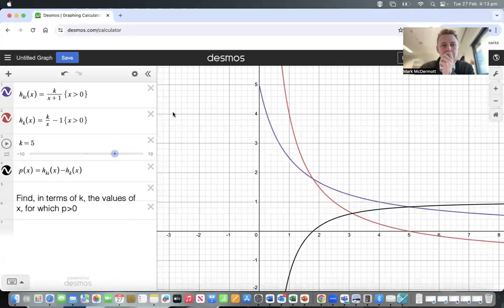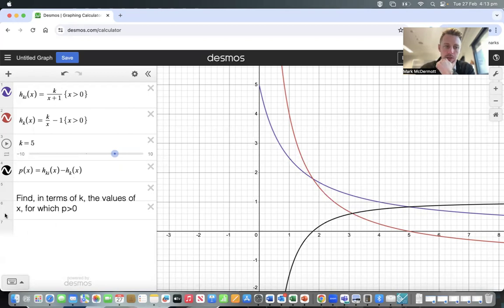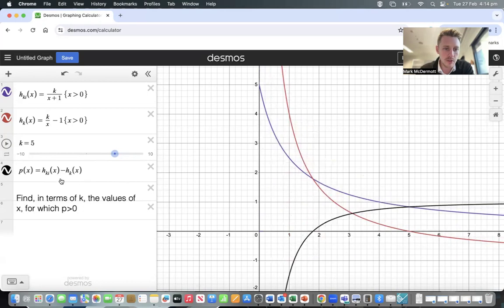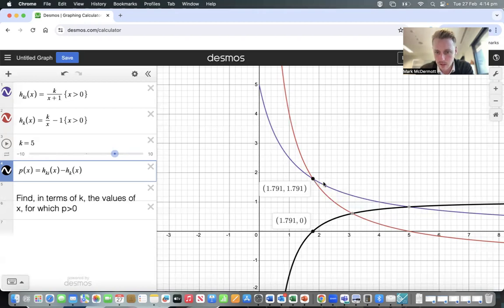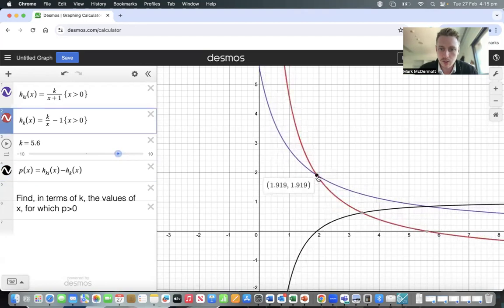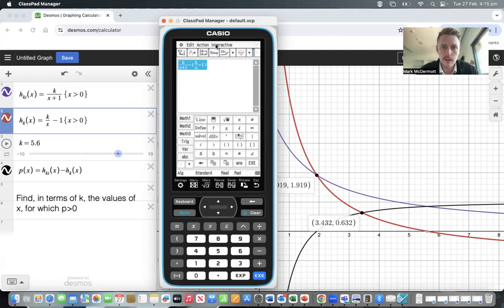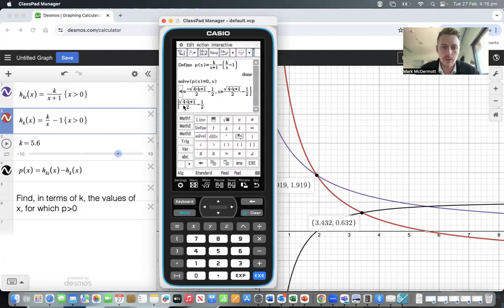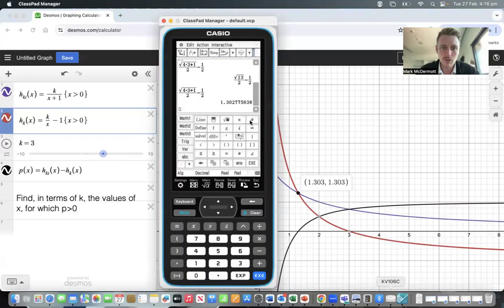Difference of a Function and it's Inverse